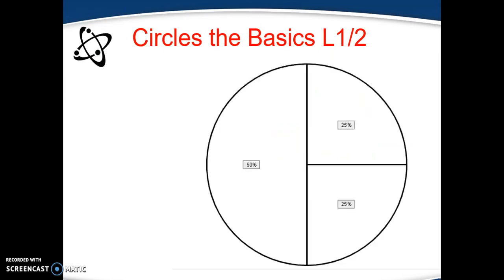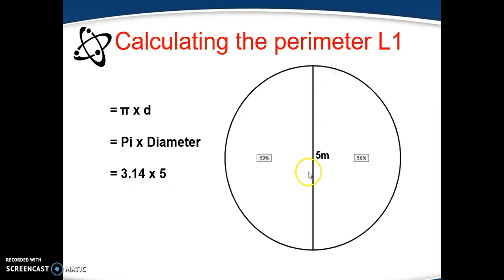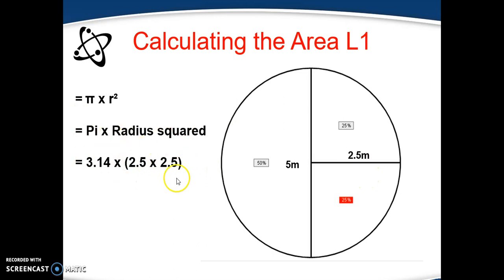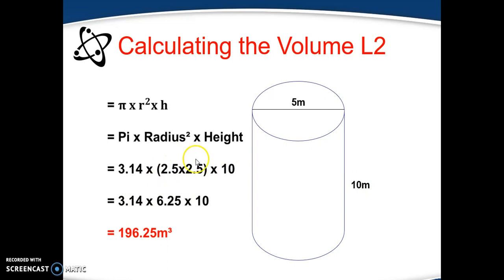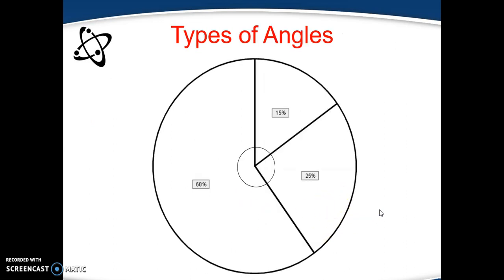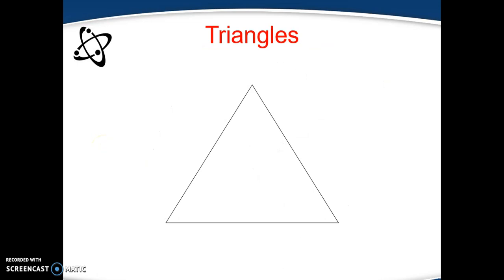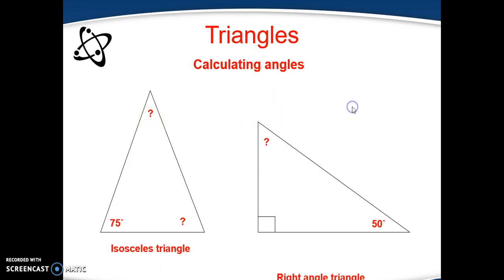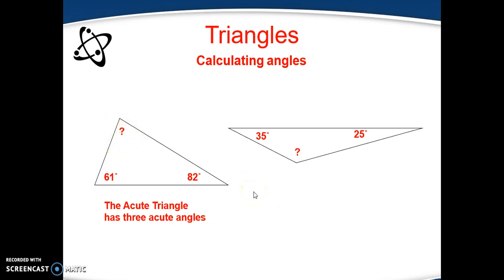Circles and Angles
Understanding Circle and Angles